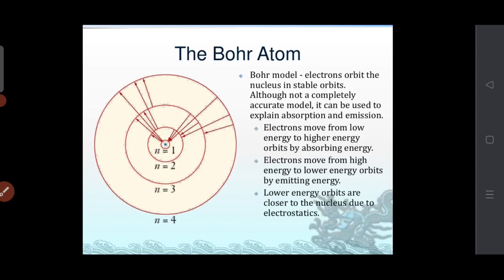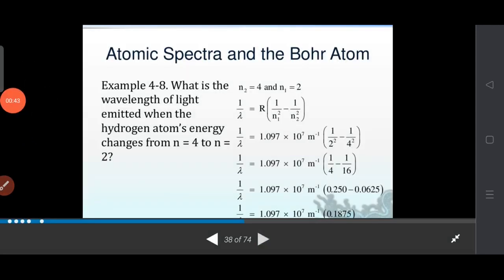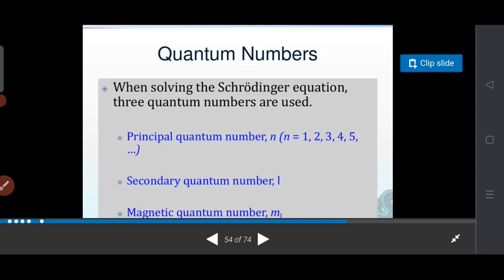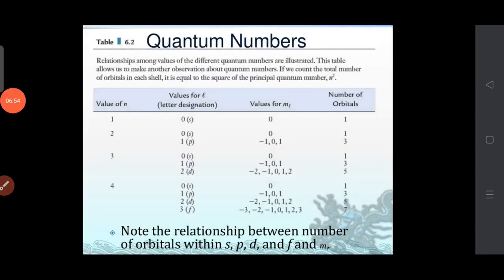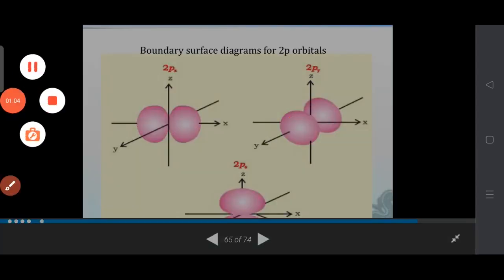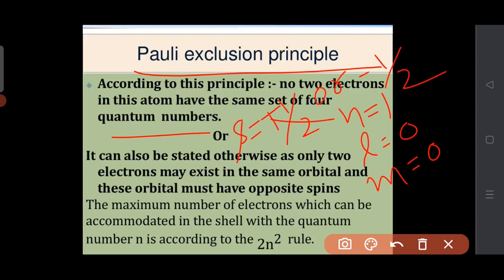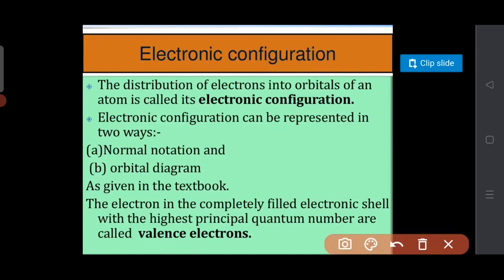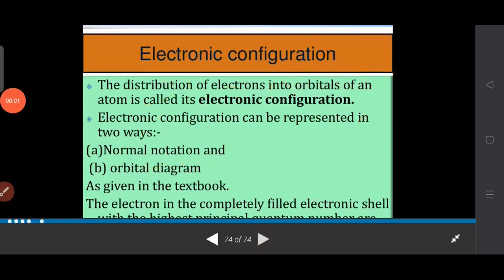CH2-STRUCTURE OF ATOM PART 2